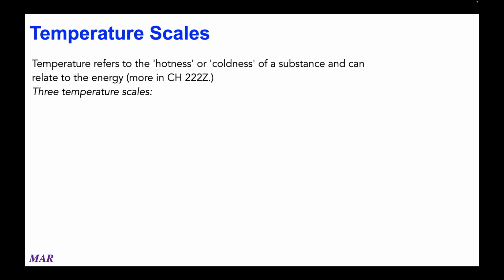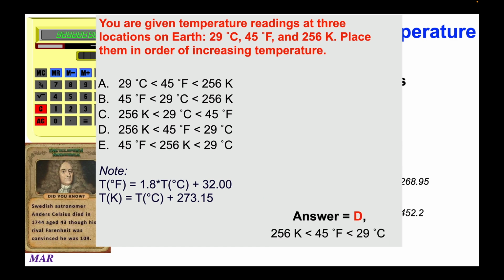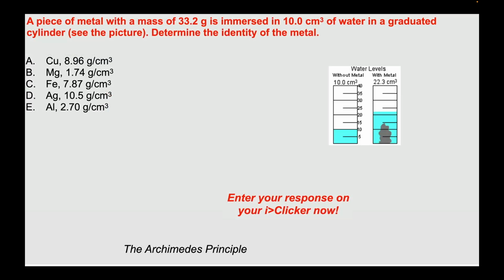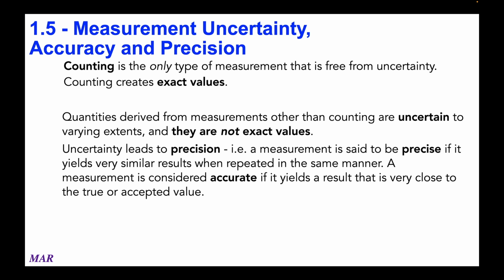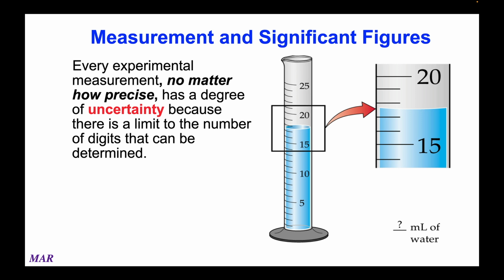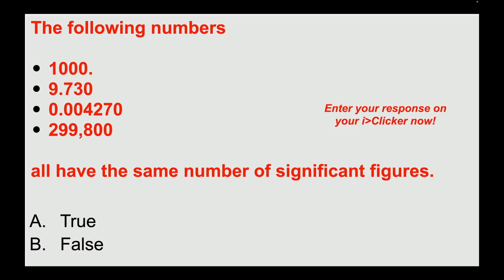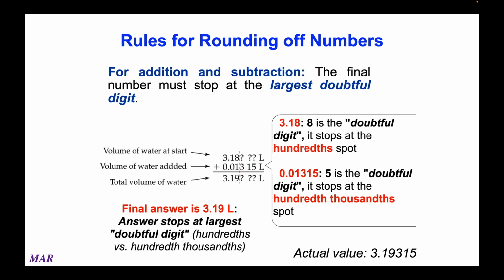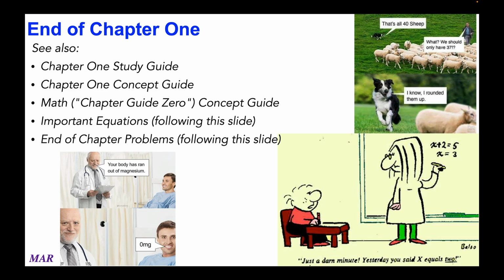CH 221 Chapter 1 - Part 2